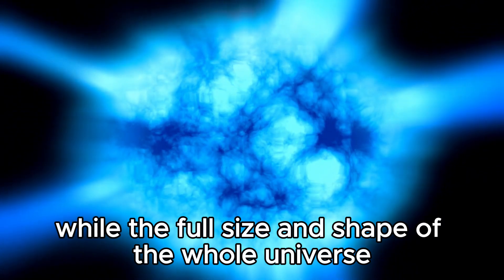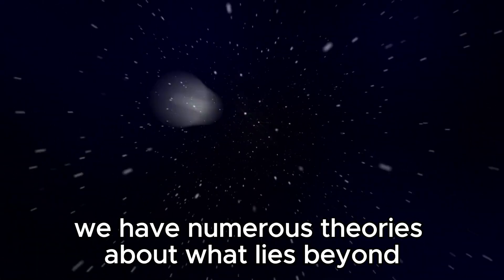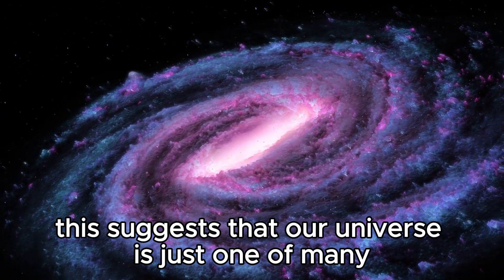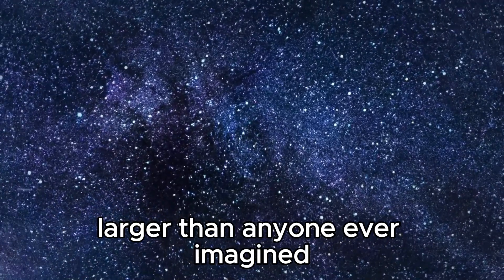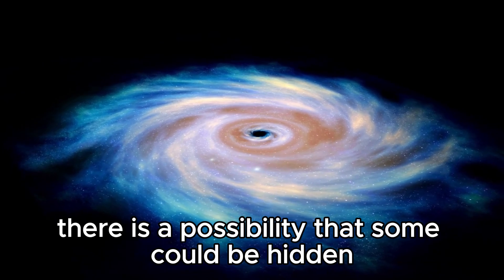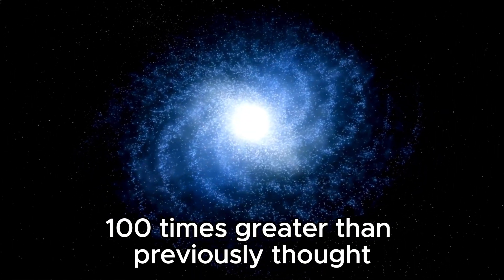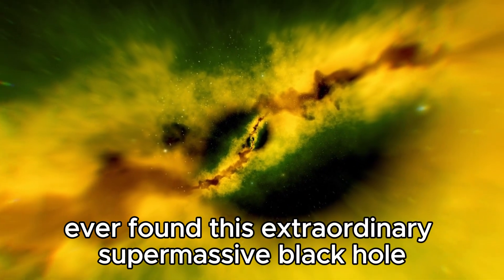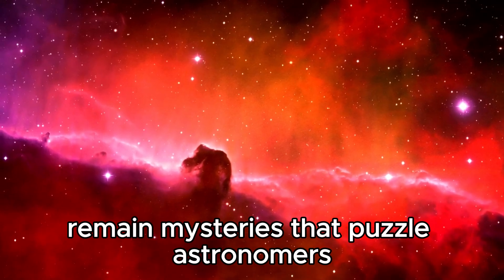The Latest Discovery of the James Webb Telescope Could Destroy the Universe!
In a groundbreaking revelation, the James Webb Telescope has made a discovery that could shake the very foundations of our understanding of the cosmos. Join us as we delve into the depths of this astronomical revelation and explore the implications it holds for the fate of the universe itself.

Could this latest revelation from the James Webb Telescope be the key to unlocking the mysteries of the cosmos, or does it spell doom for all existence? From black holes to dark matter, join us on a journey through the cosmos as we unravel the secrets that lie hidden within the fabric of space and time.

Prepare to have your mind blown as we delve into the cutting-edge research that threatens to rewrite the laws of physics as we know them. Don't miss out on this eye-opening exploration of the universe's darkest secrets and the potential consequences they may hold for us all.